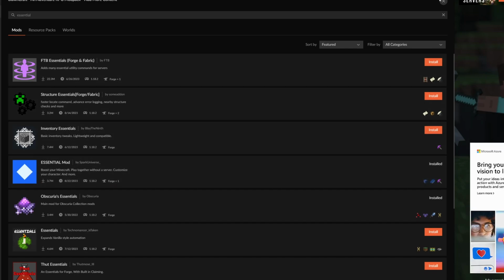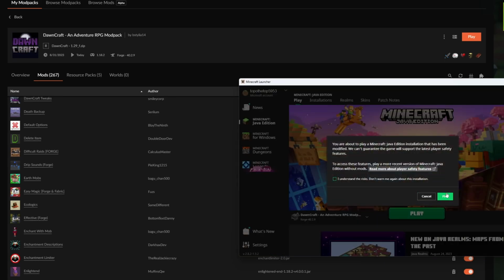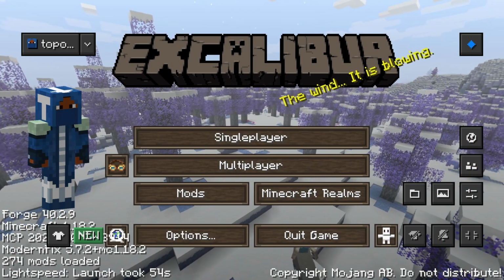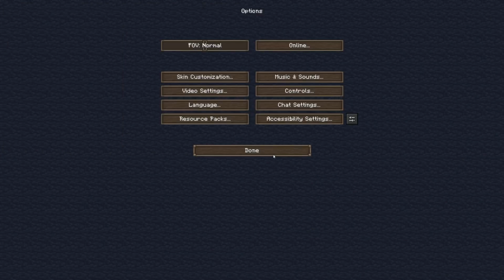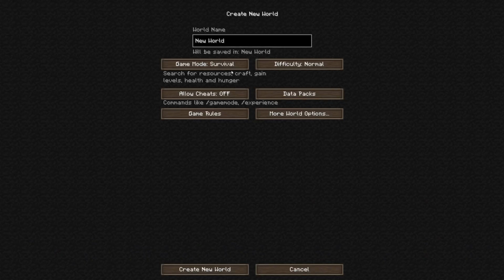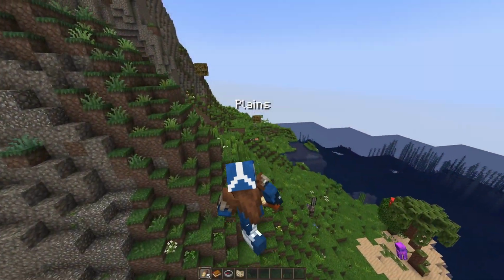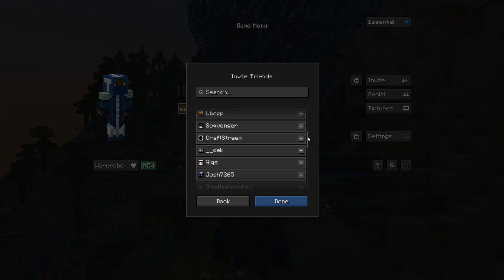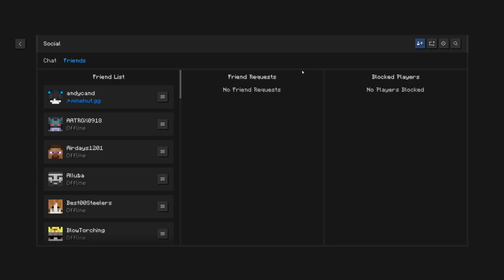How To Make A Dawncraft Minecraft Server With ESSENTIAL MOD!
This is a tutorial on how to make a minecraft dawncraft server with essential mod, and we will be utilizing the magma server jar as a replacement for the forge variant.